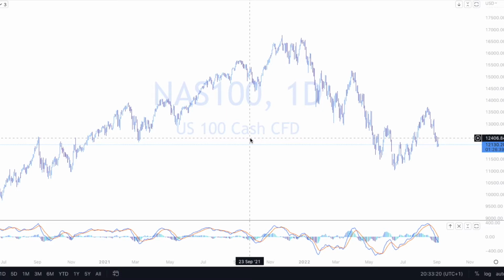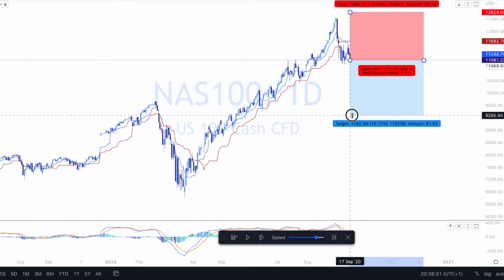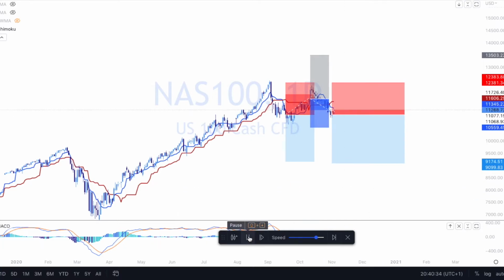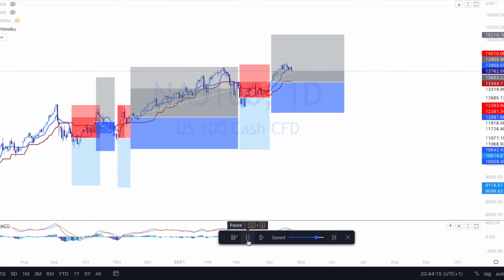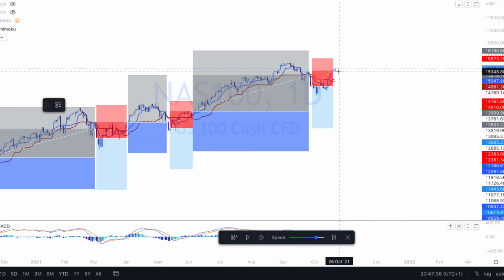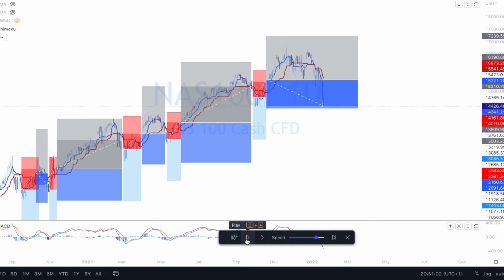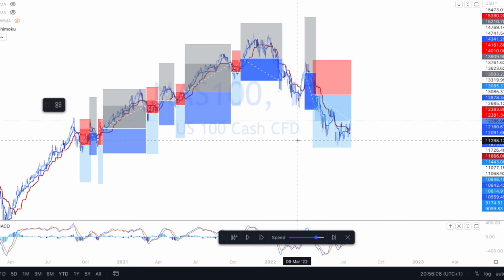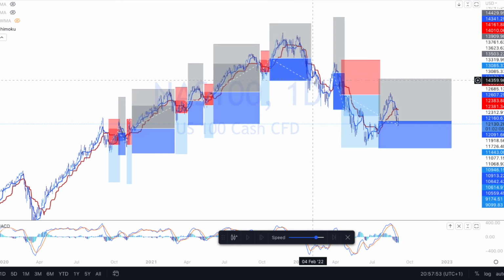How to Backtest on TradingView Price Action: Trade Smart with the ICHIMOKU INDICATOR